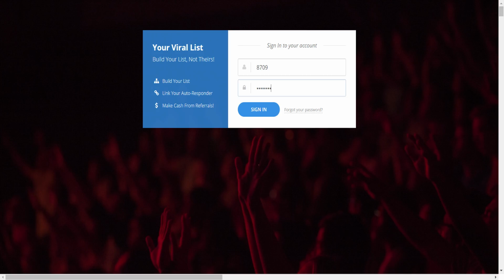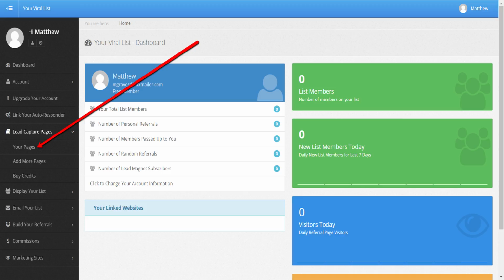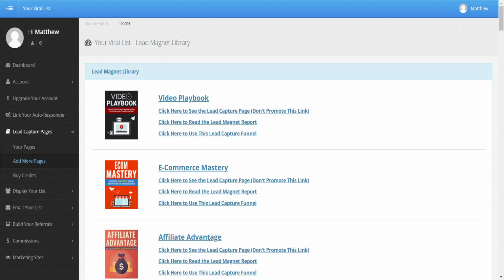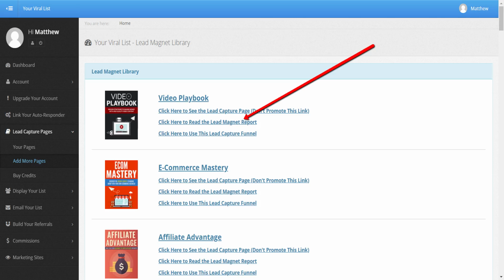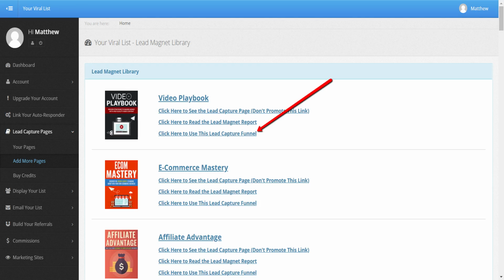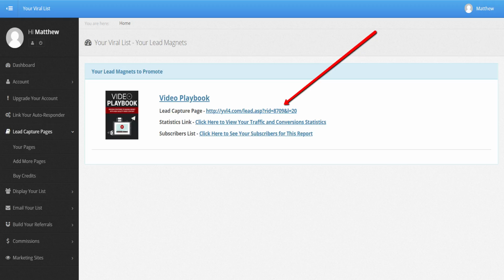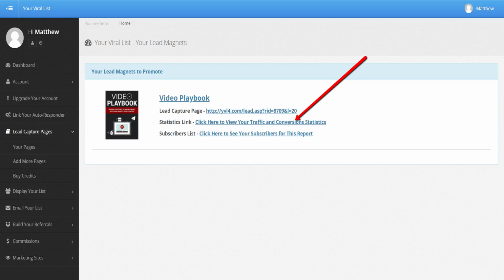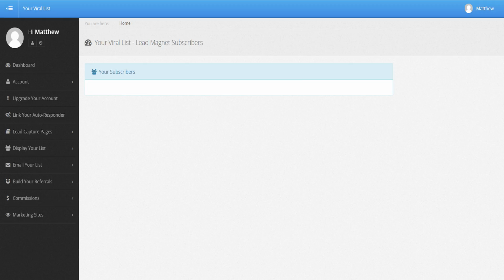Your Viral List - Using Lead Capture Funnels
Use the Lead Capture Funnels at Your Viral List to build a responsive list of email subscribers for your online business.  No website hosting, tracking, or complicated setup is required.  In fact, this video will show you how to setup your first lead capture funnel in under 7 minutes!